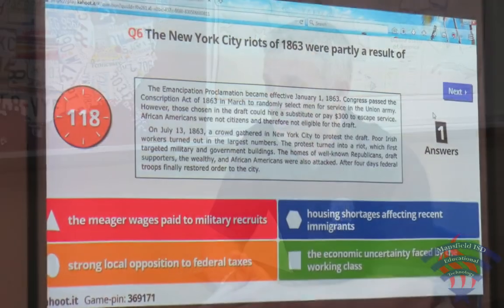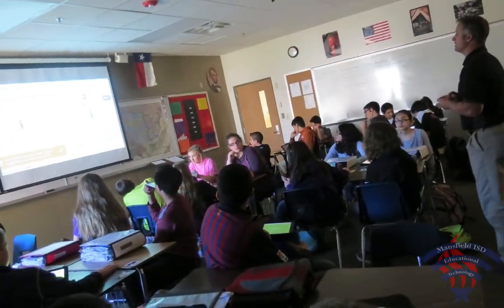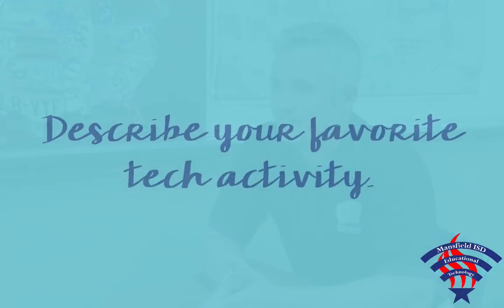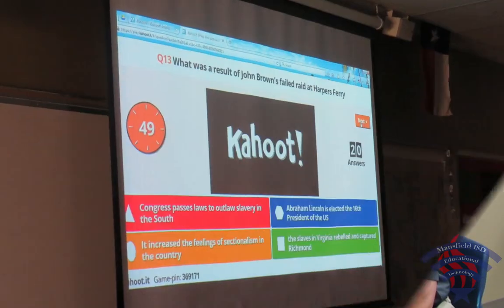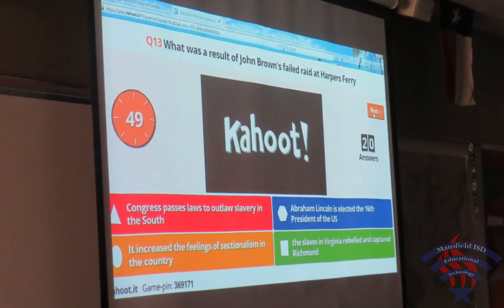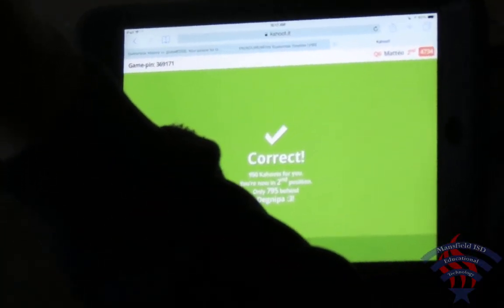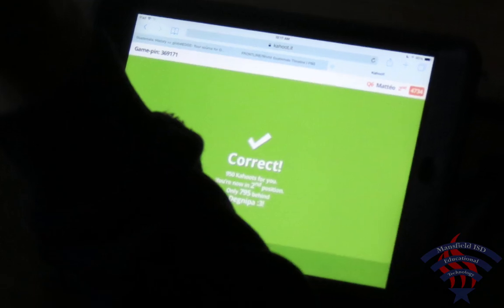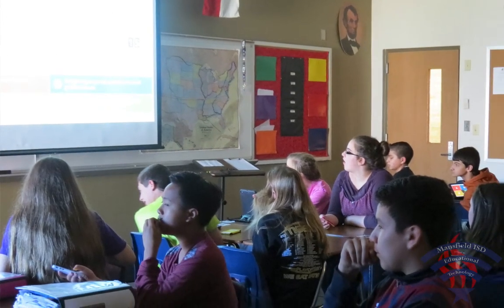Talking Tech with Mat Parker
MISD Educational Technology department is featuring teachers from various campuses in the district highlighting how they use technology in the classroom.

Mat Parker teaches at Worley Middle School